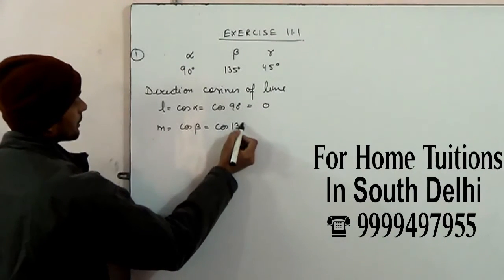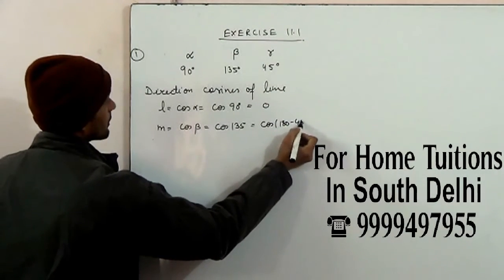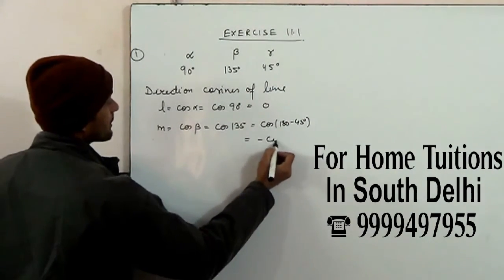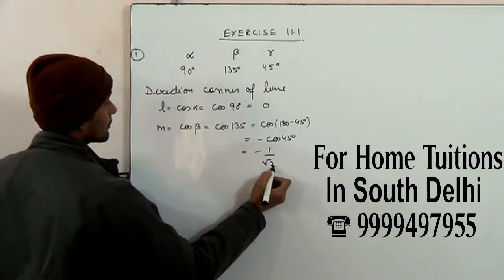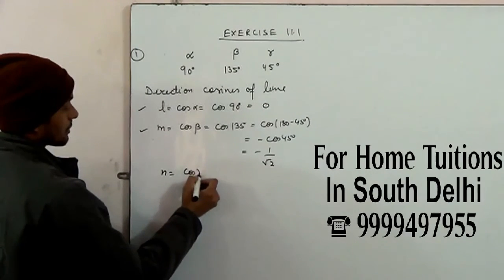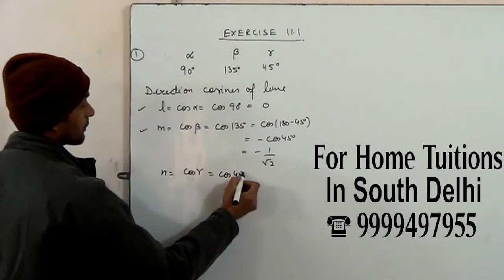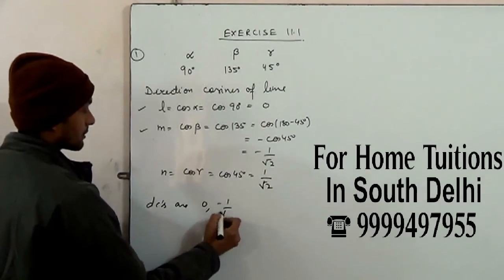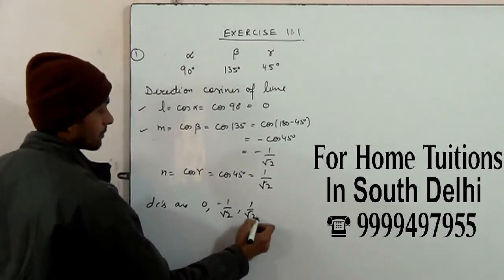If a line makes angles 90°, 135°, 45° with the x, y and z axes respectively, find its direction cosi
ncert solution for class 12 mathematics chapter 11 Exercise 1.1 Question 1. If a line makes angles 90°, 135°, 45° with the x, y and z-axes respectively, find its direction cosines.